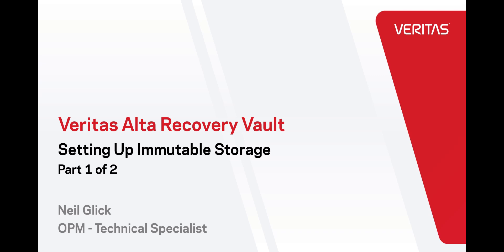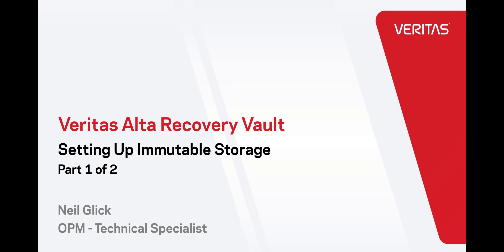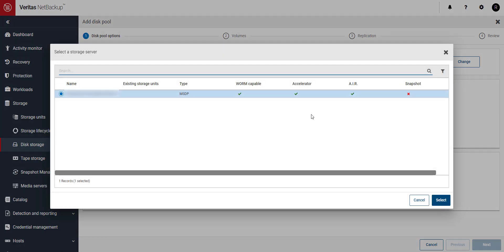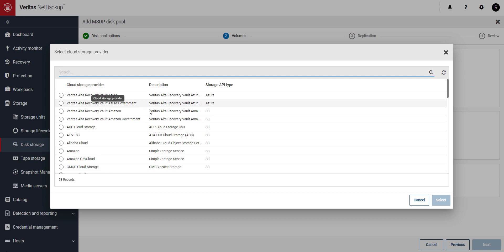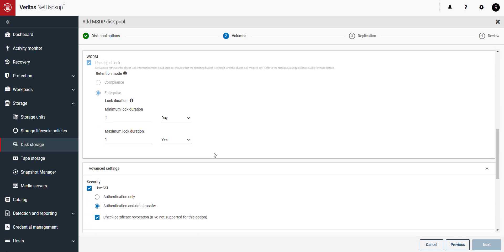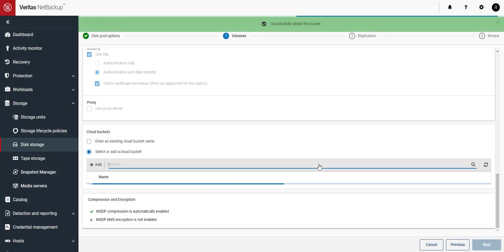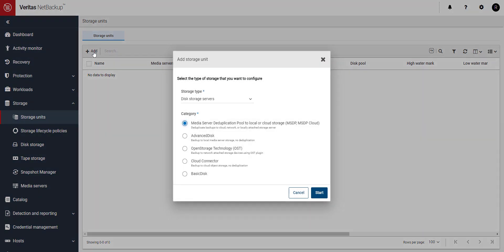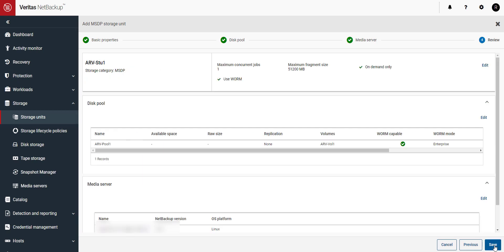Veritas Alta™ Recovery Vault: Setting up Immutable Storage Part 1 of 2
This video showcases the steps to be taken in order to setup immutable storage in Veritas Alta Recovery Vault as a means to harden your environment against the growing threat of Ransomware.